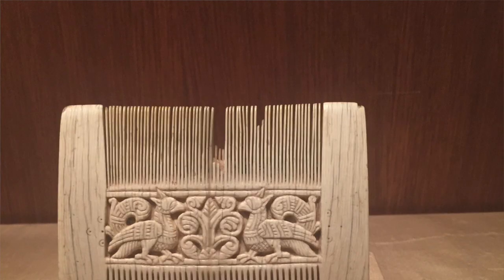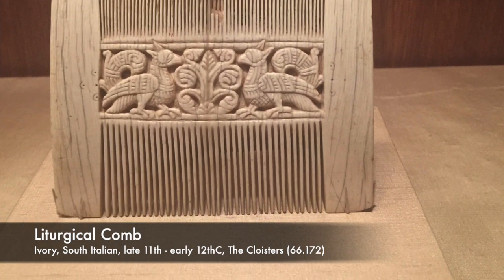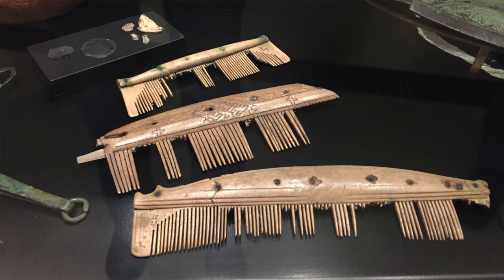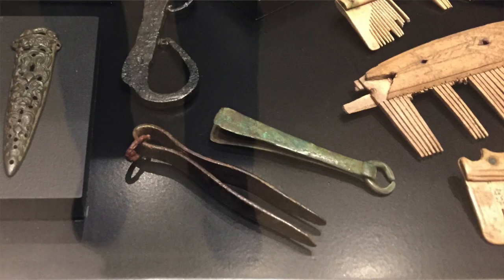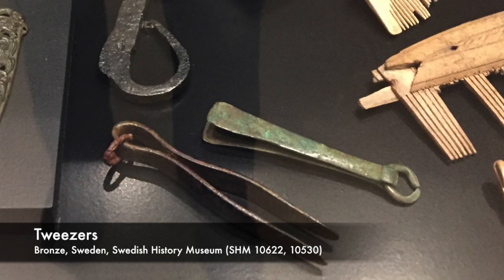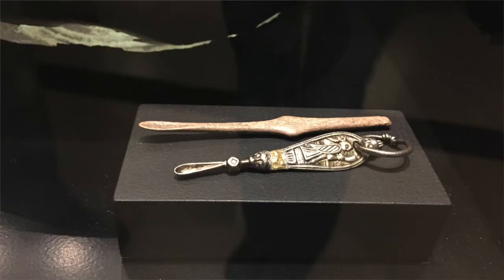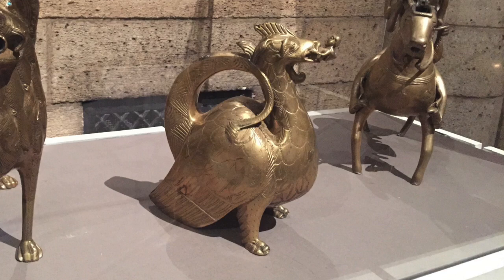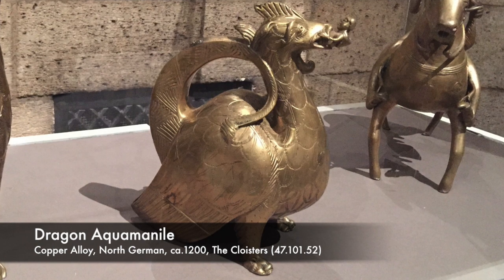Medieval Grooming Tools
There's a common misconception that medieval people weren't interested in hygiene. So, today we're going to look at just some of the grooming tools that I've come across in my travels over the last few months.

And here's the website for the Vikings Exhibit at the Royal Ontario Museum

Read my book The Five-Minute Medievalist